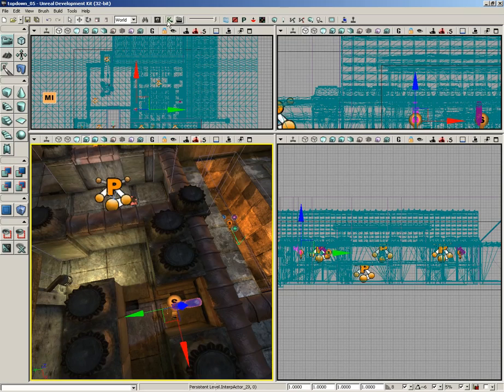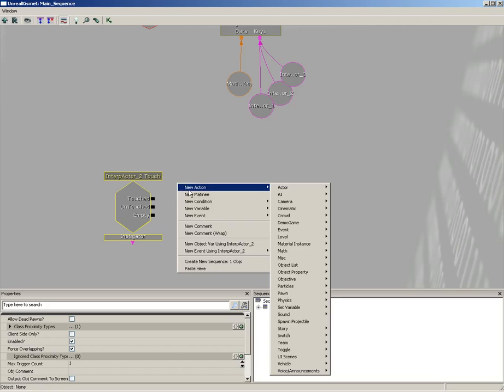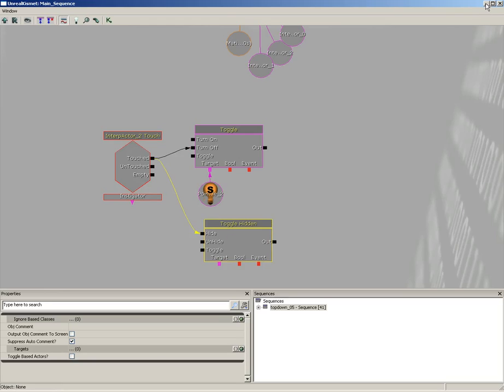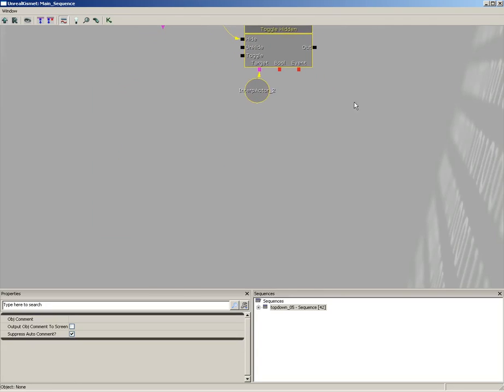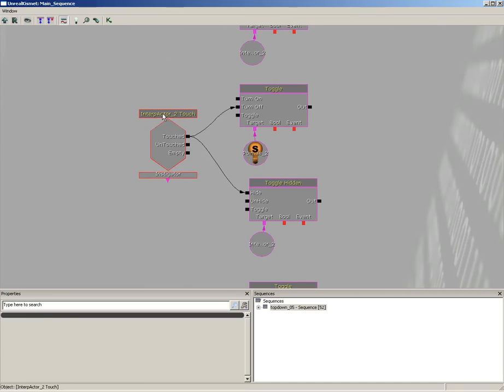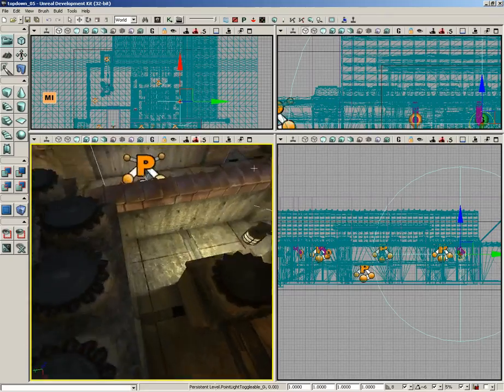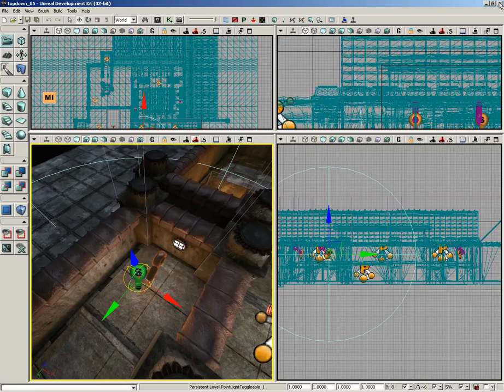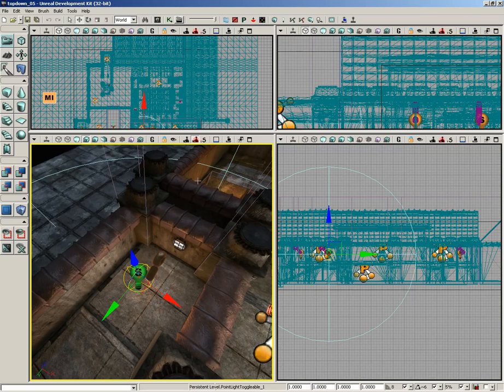UDK Tutorial Part 150: Key Touch Events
Here we set up the necessary Kismet sequences to keep track of when the player comes into contact with the key pickups during gameplay.